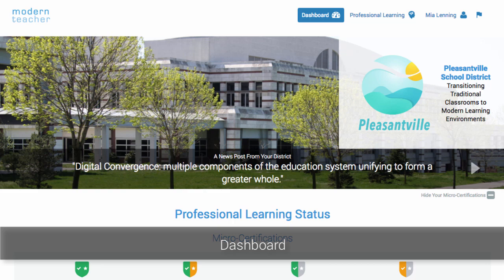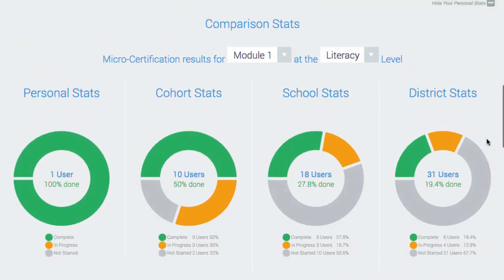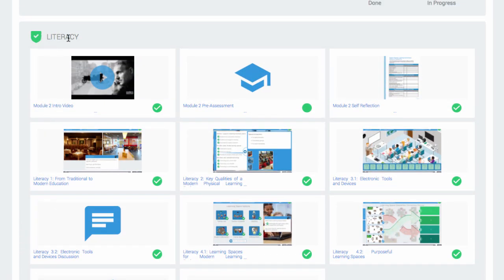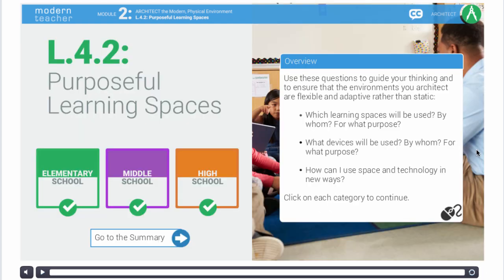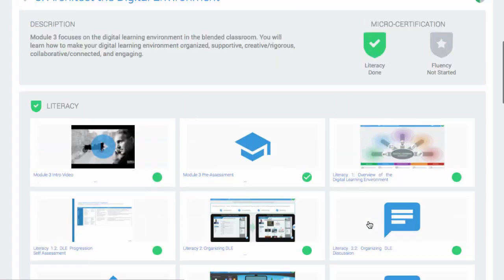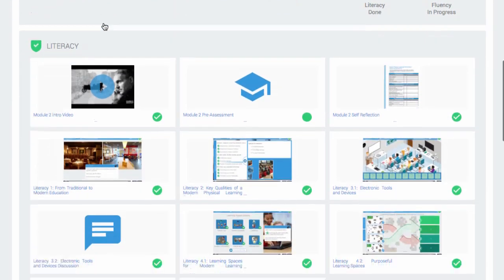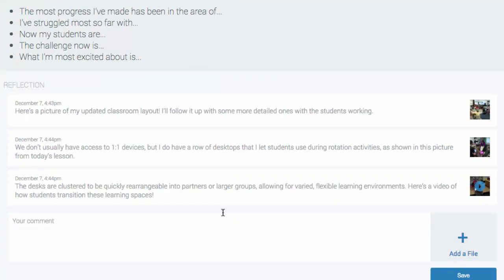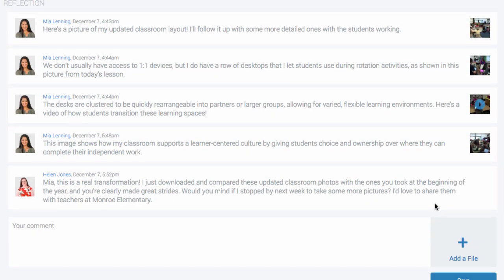Modern Teacher PL Platform Tour